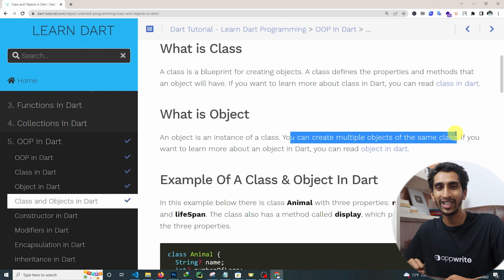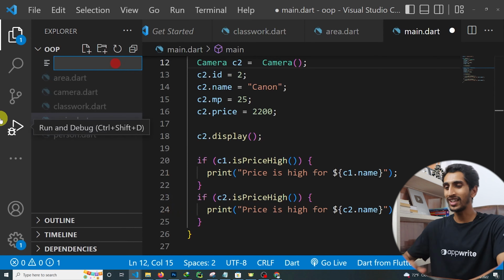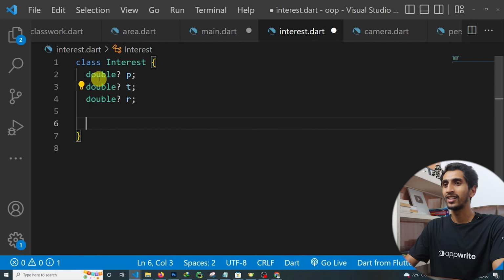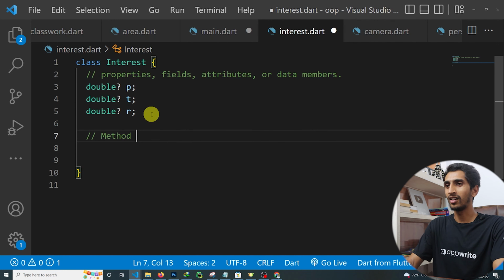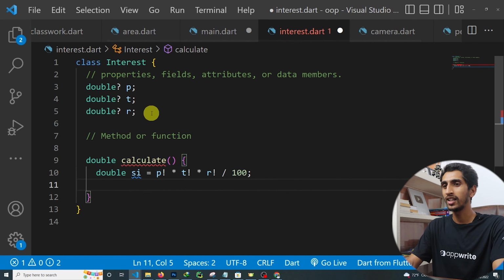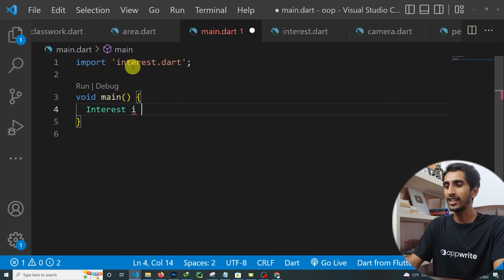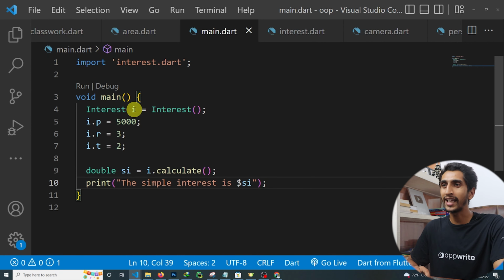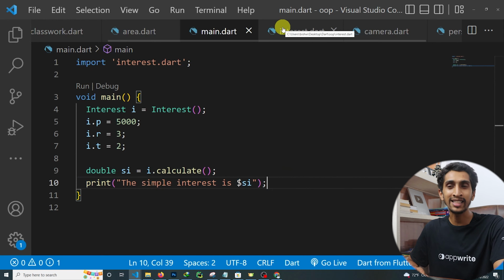Class and Object In Dart Learn Dart Programming